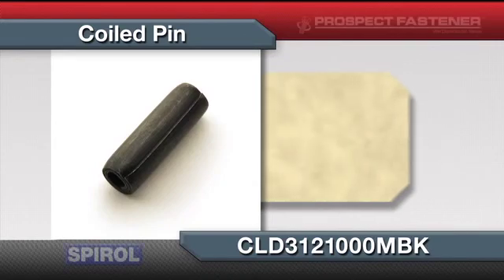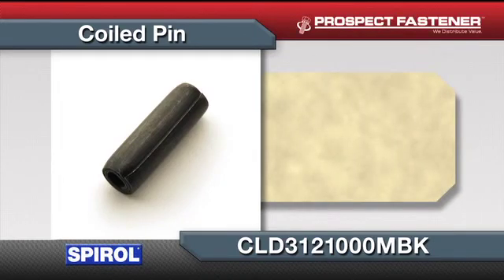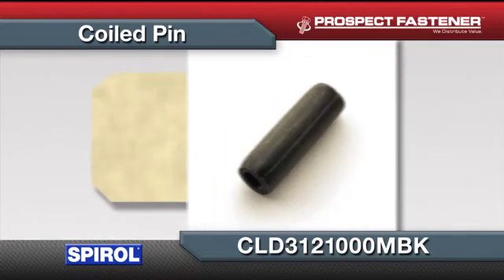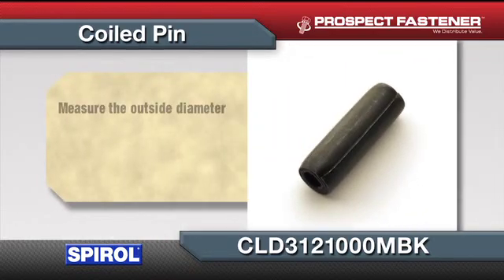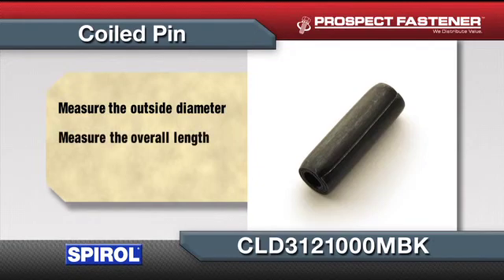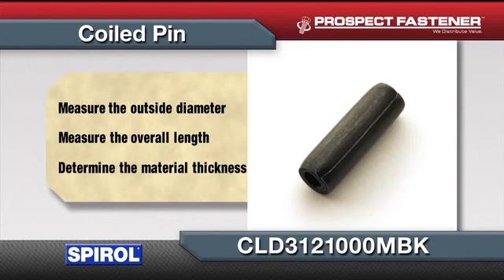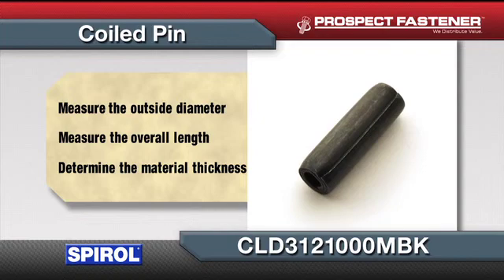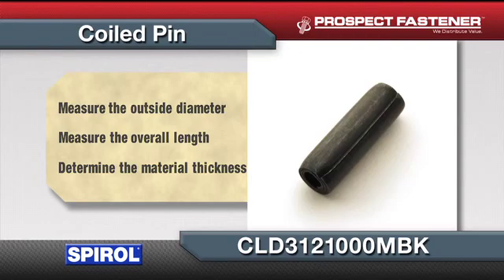How to Measure Coiled Spring Pins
Not sure which coiled spring pin you have, or which one you need? Learn how to identify a spring pin by measuring its two main dimensions. Here we’re measuring the CLD3121000MBK spring pin by Spirol.